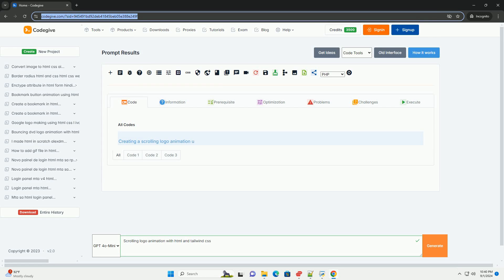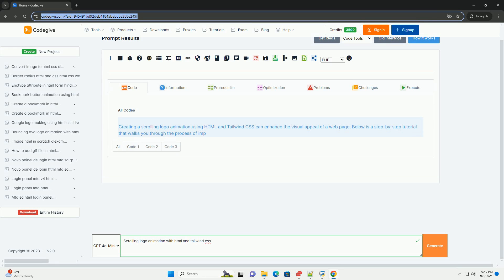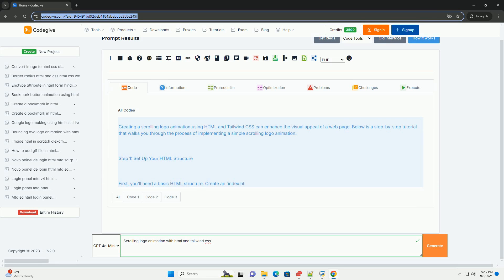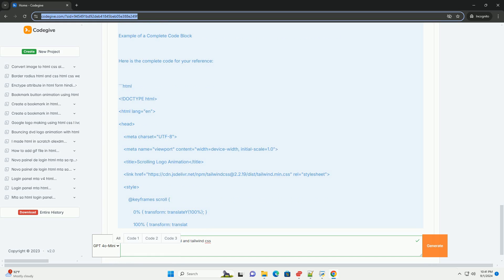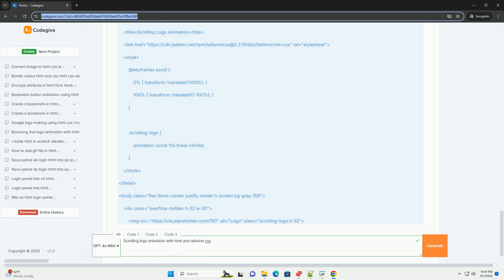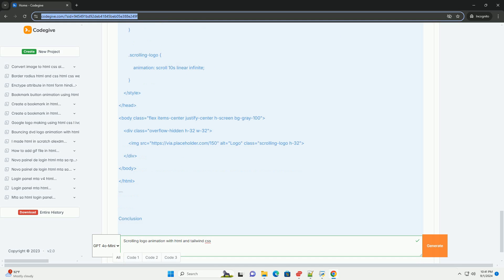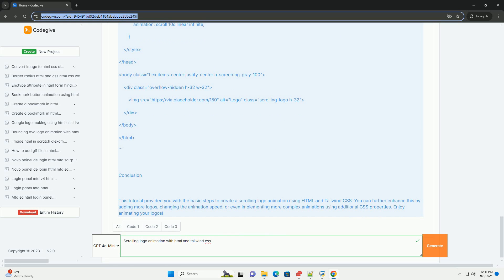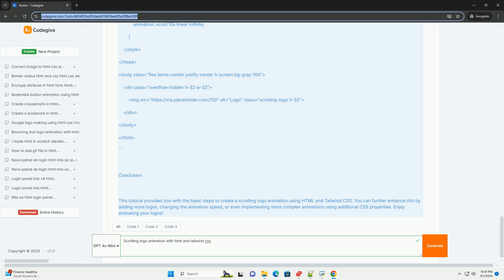Scrolling logo animation with html and tailwind css